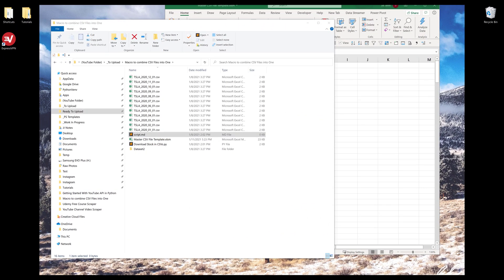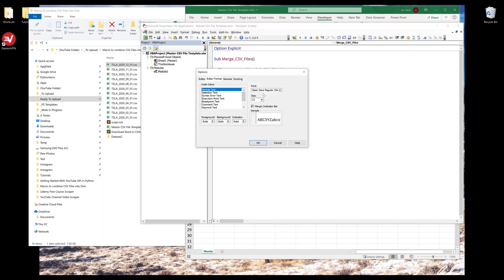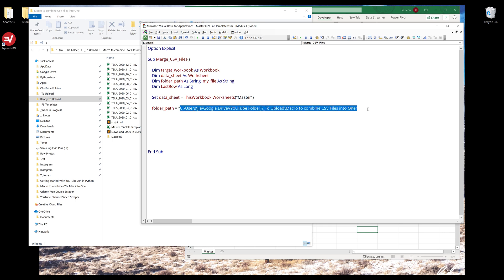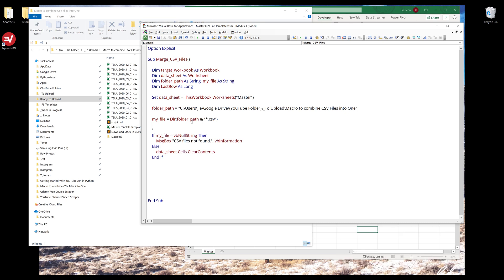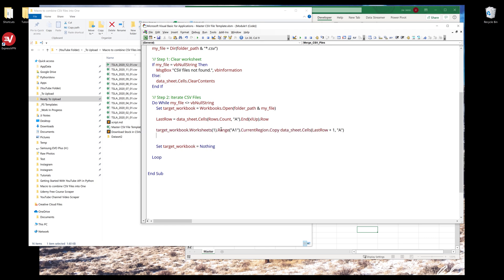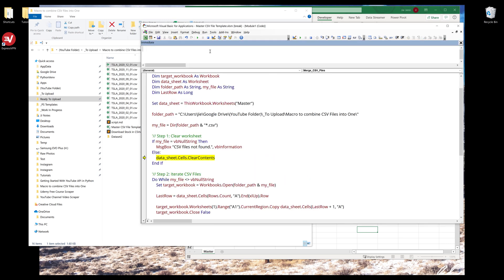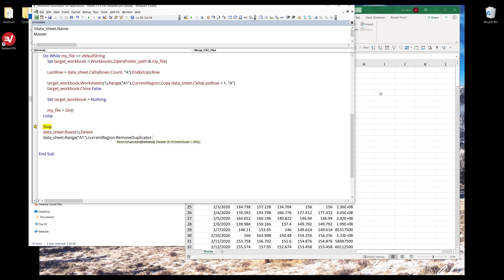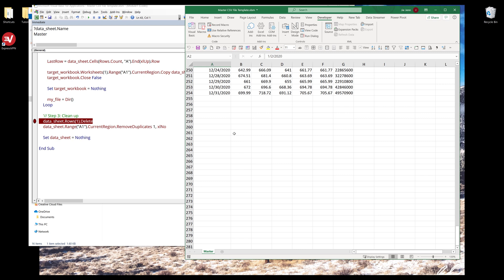Excel macro to combine CSV files (Using Excel VBA)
In this Excel automation tutorial, I will show you how we can write a macro (using Excel VBA) to combine multiple CSV files.

Imaging your boss asks you to combine 10 or 50 CSV files by the end of the day, and you only have couple hours left. If you are going to do this task manually, it will takes a few hours. However, if you can automate this task, then everything can be done in let's say 5 minutes.